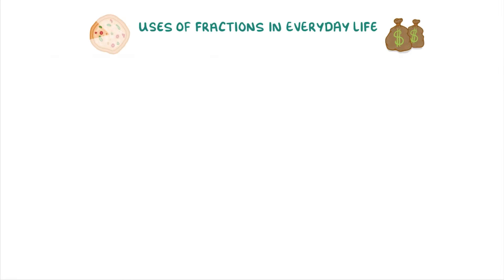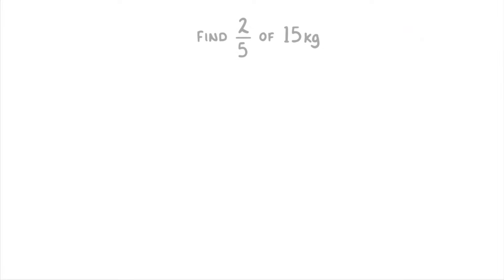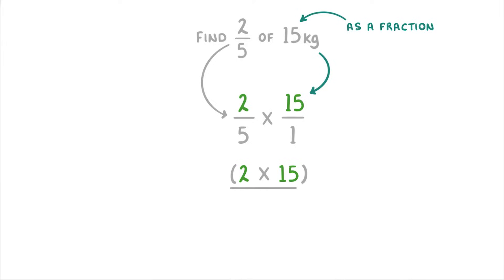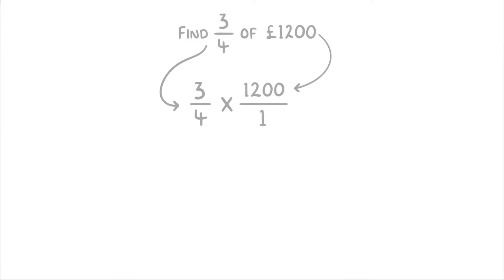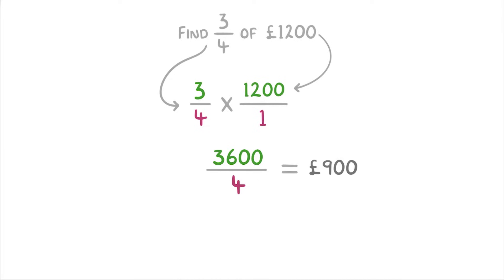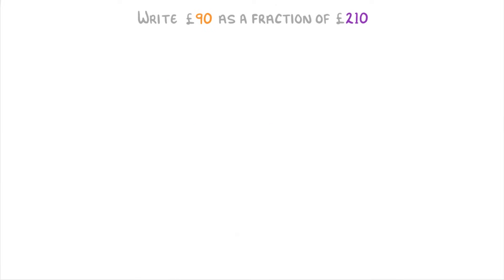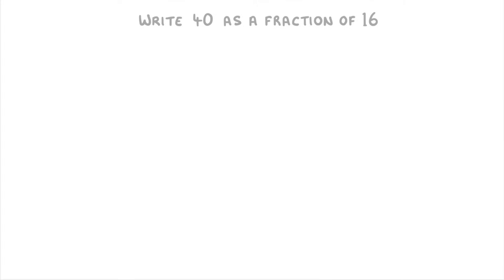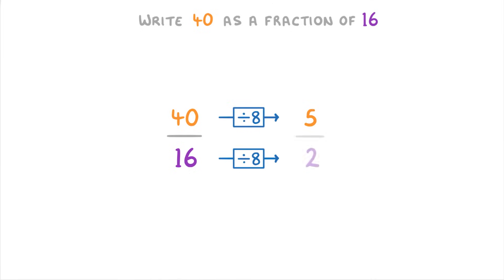Real Life Uses of Fractions - How to Find a Fraction of a Whole Number (2026/27 exams)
*** WHAT'S COVERED ***
1. Calculating a fraction of a given quantity.
    * Converting the quantity into a fraction.
    * Multiplying fractions to find the answer.
2. Expressing one quantity as a fraction of another quantity.
    * Dealing with cases where the result is an improper fraction.

*** CHAPTERS ***
0:00 Introduction: Uses of Fractions
0:31 How to Find a Fraction of Something
1:18 Example 1
2:00 How to Express One Thing as a Fraction of Another
2:44 Example 2